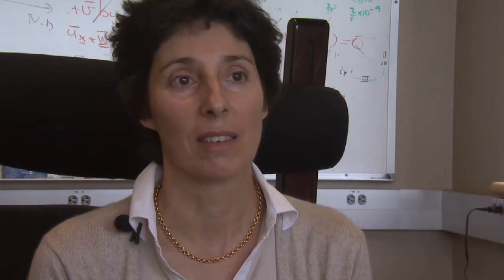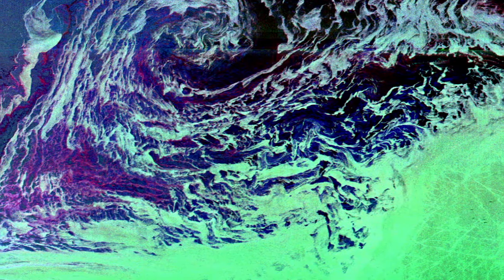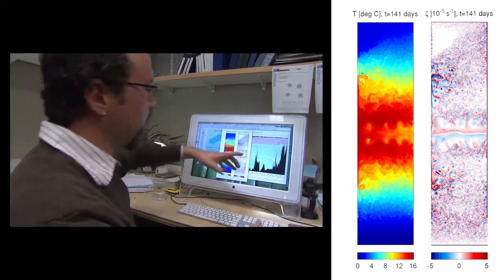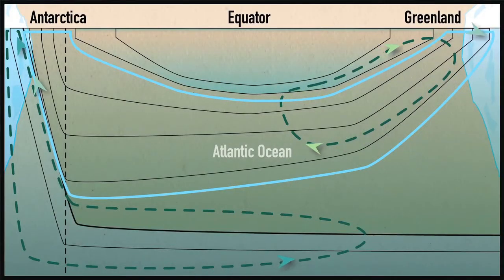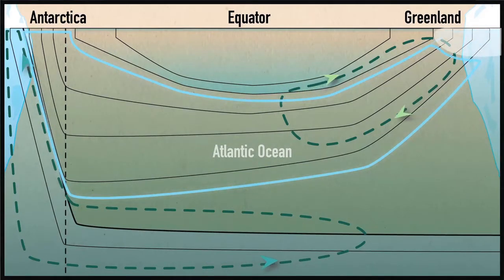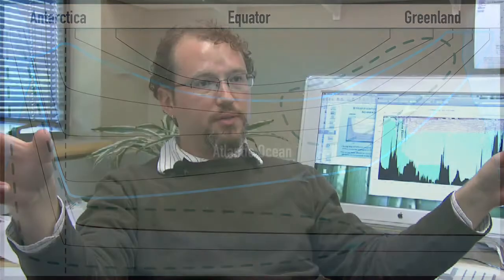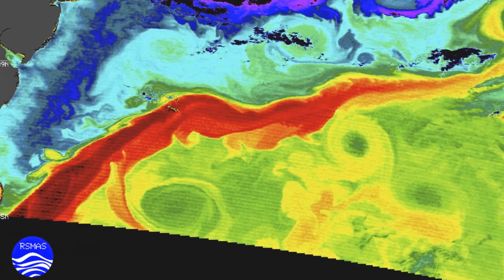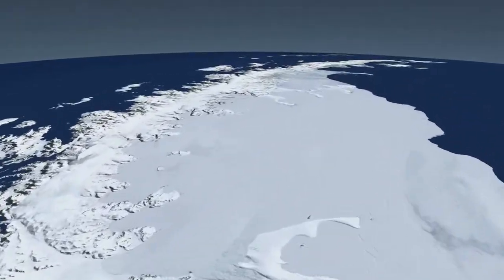The Ocean's Accelerator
Scripps researchers see evidence that melting polar ice could alter climate by slowing ocean circulation...or speeding it up.

This video was produced for Scripps Institution of Oceanography's FREE, award-winning, explorations e-magazine.

SIGN UP for explorations: explorations.ucsd.edu